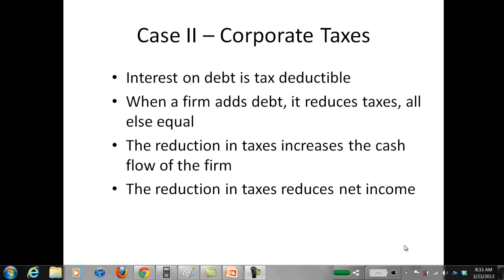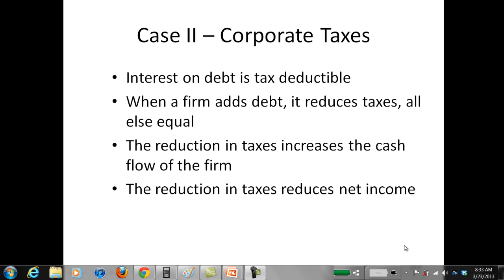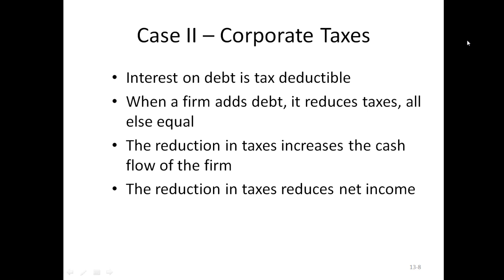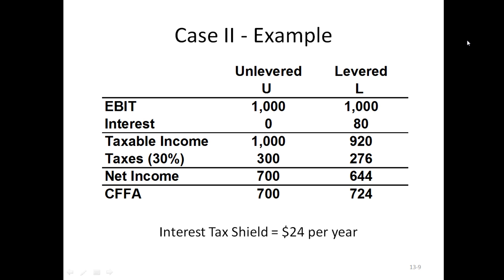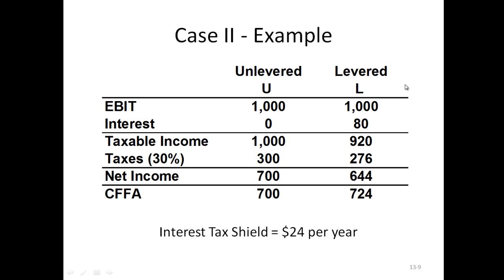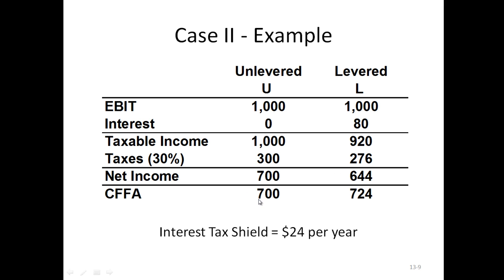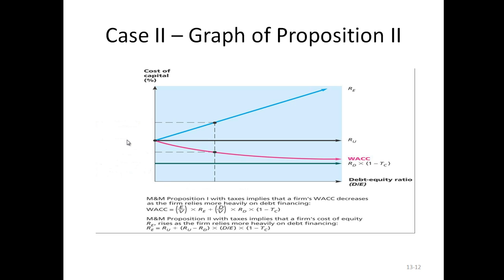Modigliani and Miller Part 2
M&M Propositions I and II with corporate taxes and no bankruptcy costs.